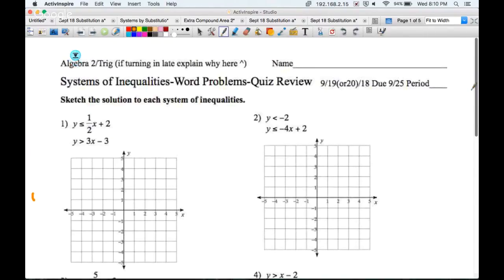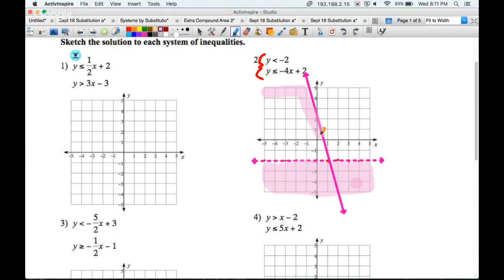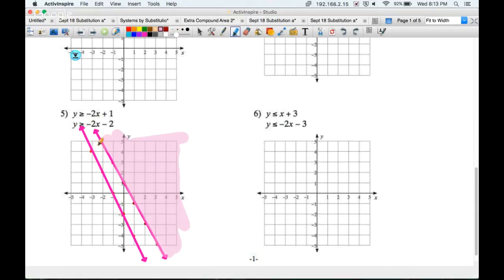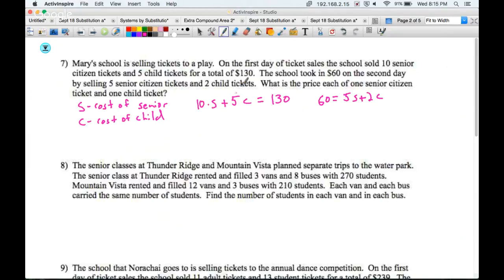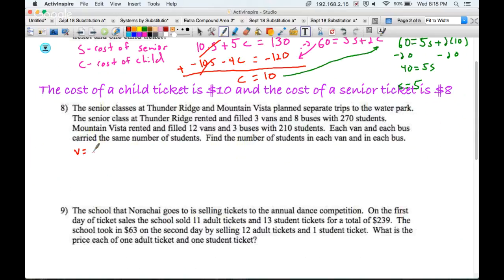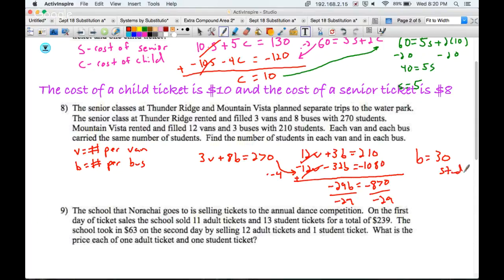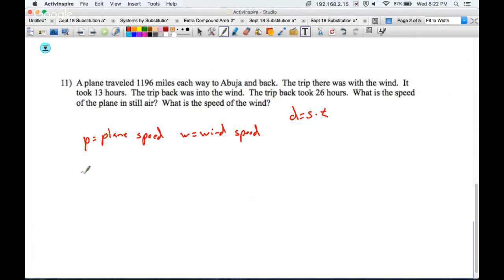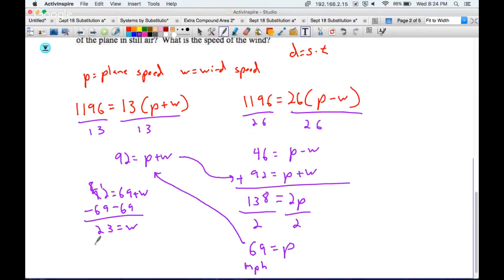Systems of Inequalities and Word Problems HW Help Video